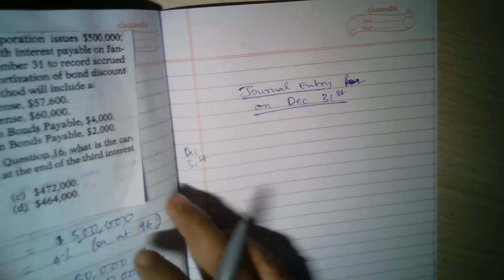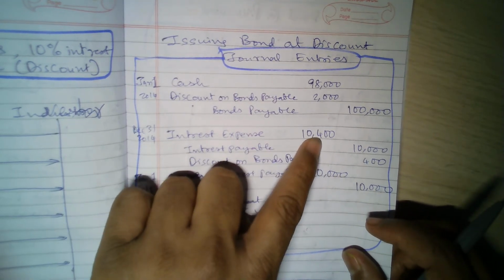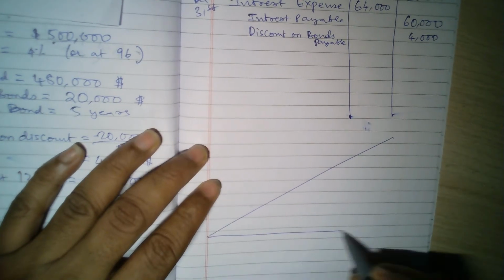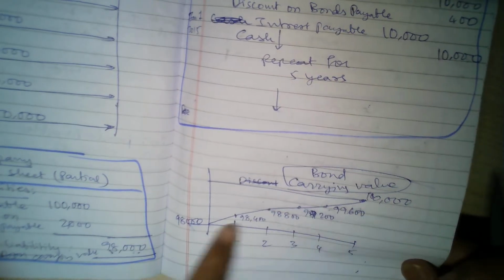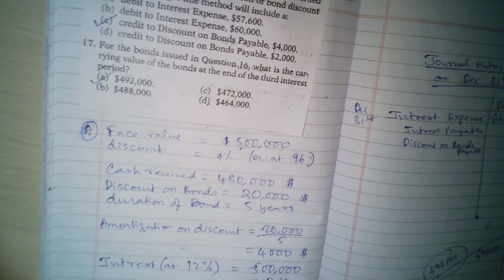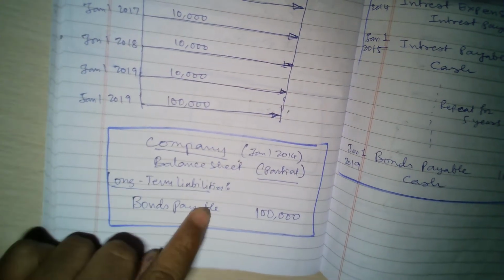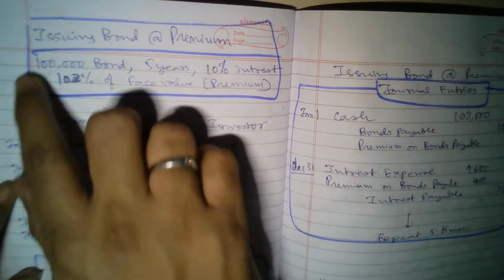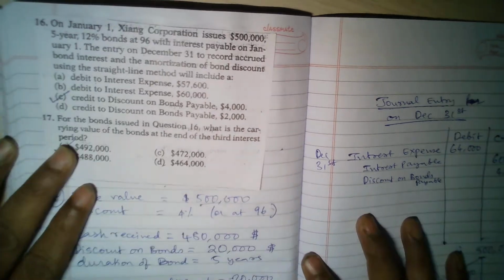B4 - Bonds at a discount - Journal Entries